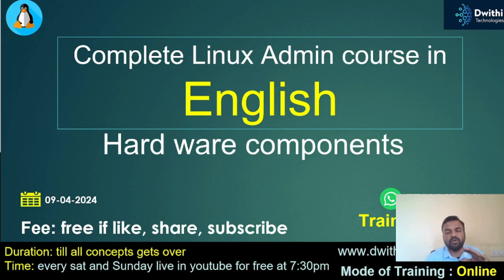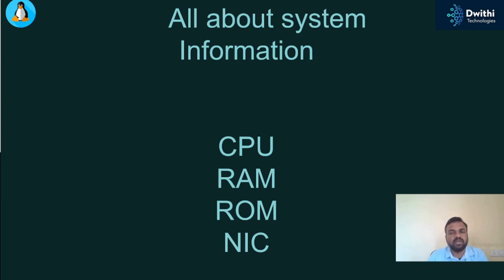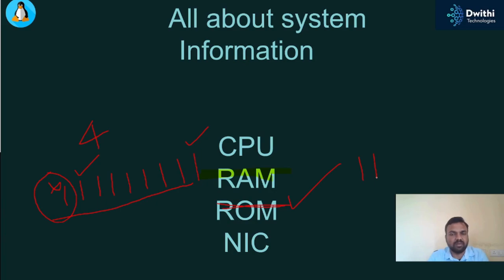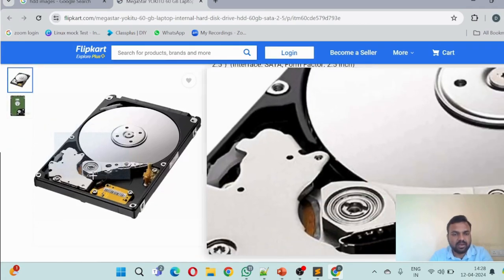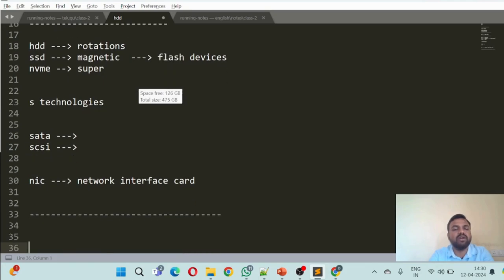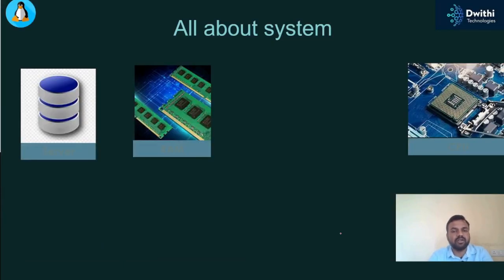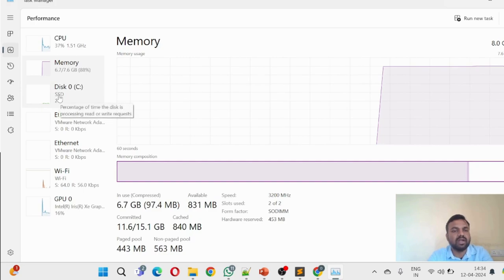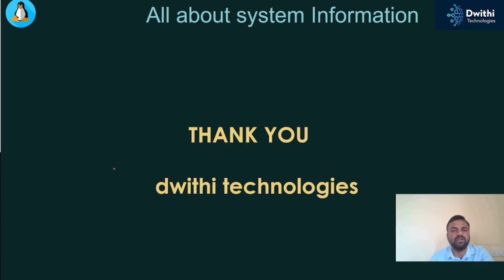ENGLISH LINUX COMPLETE COURSE | DAY -1 | @ 8885604323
ENGLISH LINUX COMPLETE COURSE DAY - 1

FOR AWS DEVOPS COURSES AND PROEJCT BATCH COMPLETE HANDS ON EXPRIENCE AND FURTHER COURSES PLEASE DO FOLLOW BELOW LINK

Please do join the group

Course content of linux administration
Course content of aws and devops